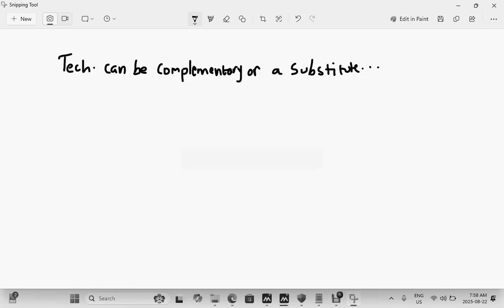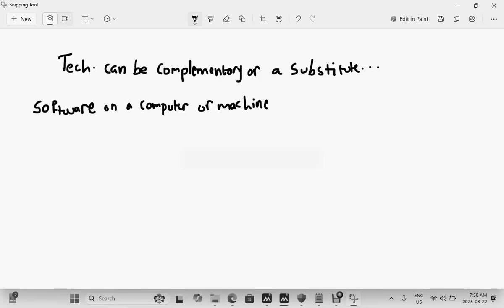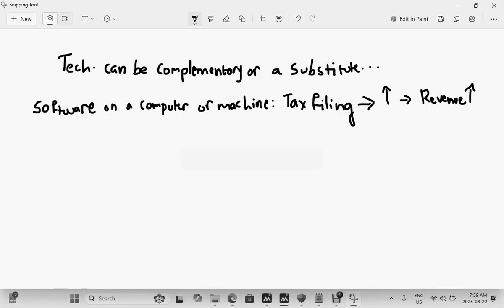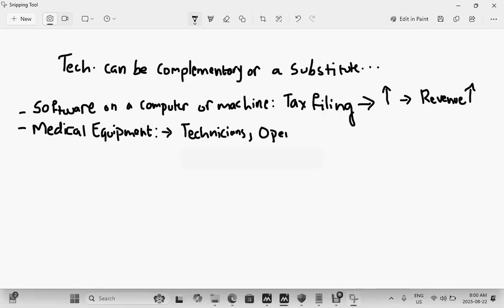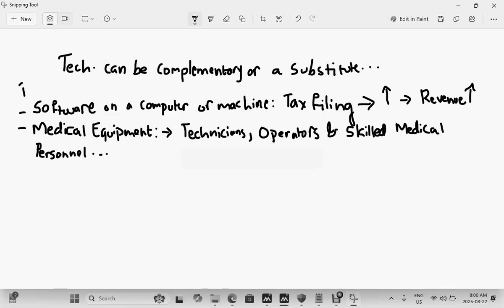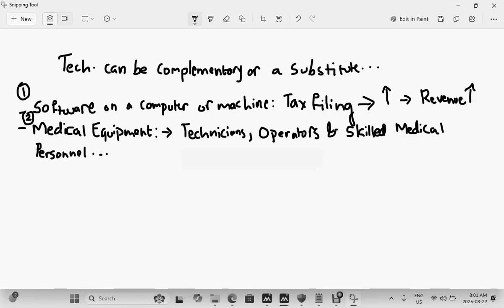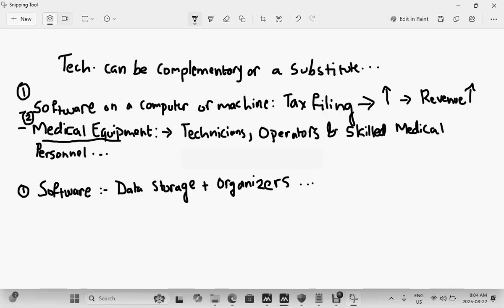Microeconomics: Technology & Labor